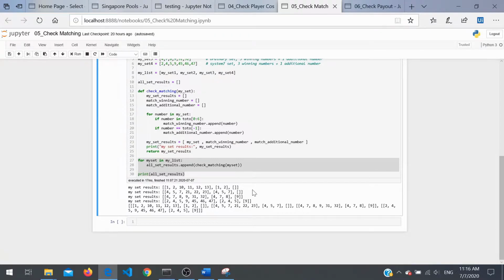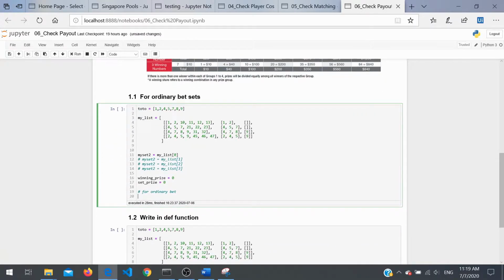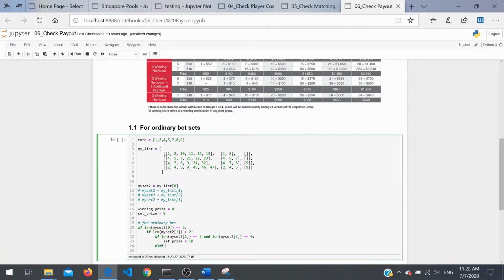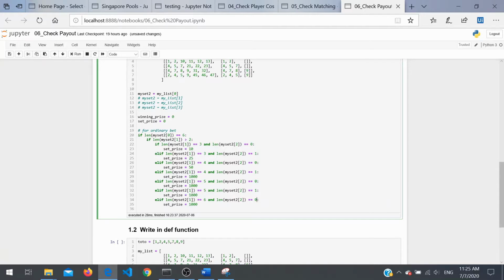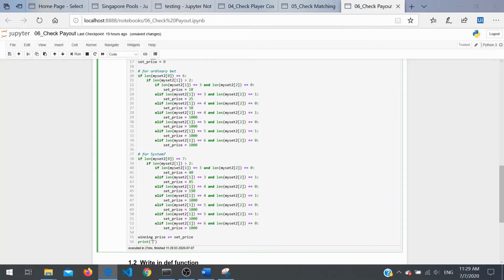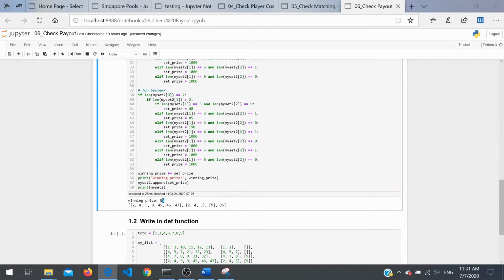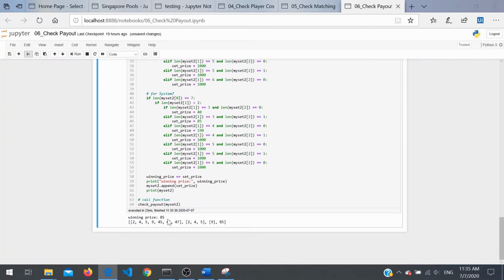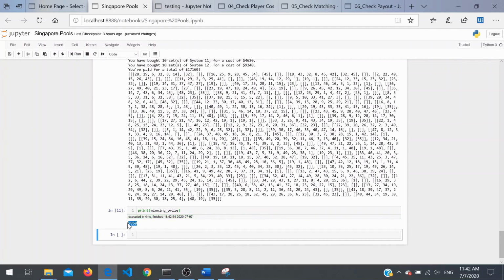Lesson 7 : Check Payout I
In this 9-part series, I will walk you through in creating your very own lottery game using Python 3. We will be using Singapore Pools' Toto format for our program.

In this video, we will split the check payout lecture into two parts. This is part I.

Psst.. If you wanted to learn to code your very own Blackjack game using Python, check this out